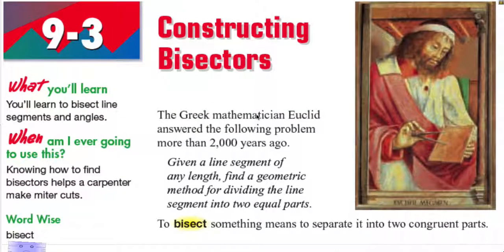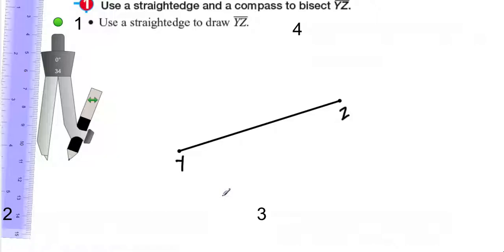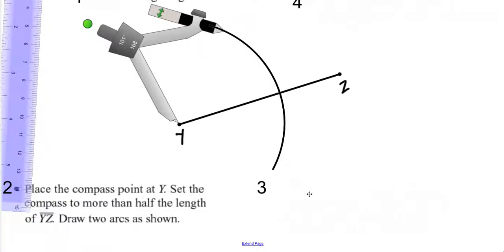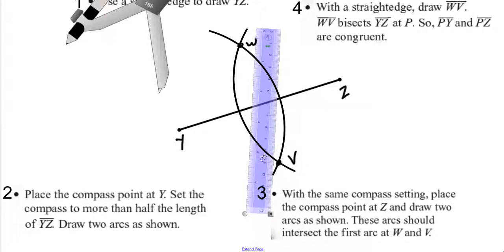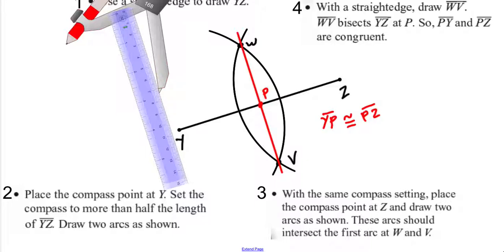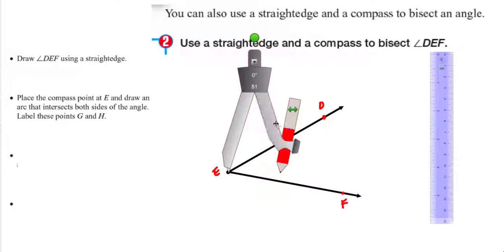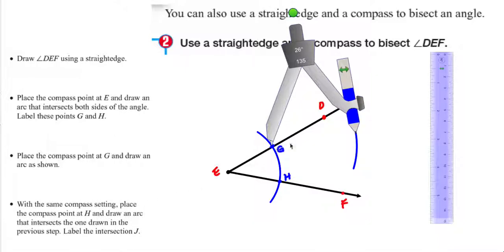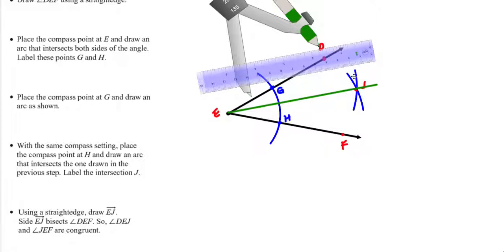9 3 Constructing Bisectors